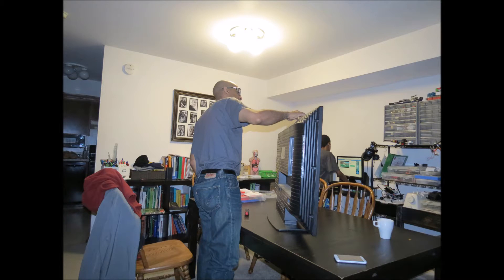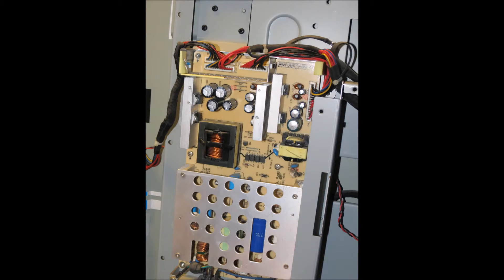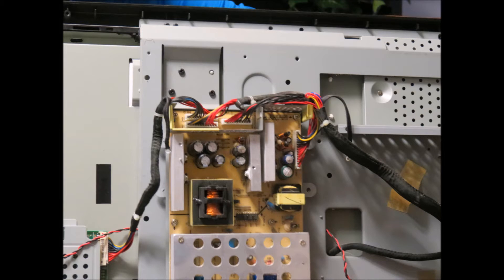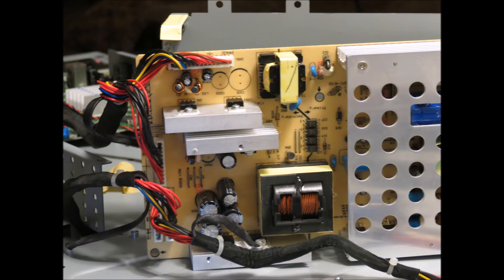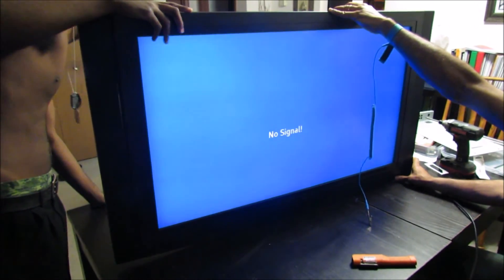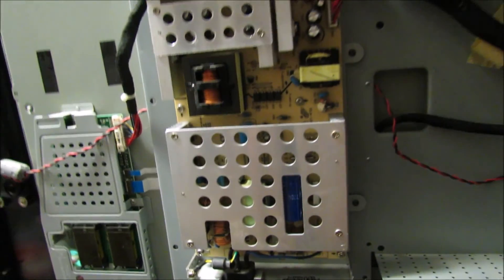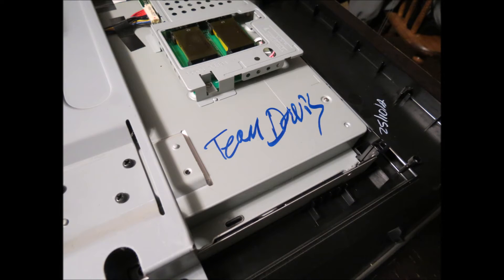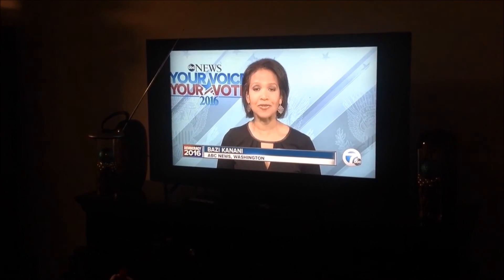Family TV Repair Job (Olevia 42 inch LCD TV)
Our family demonstrates how we repaired our TV using the knowledge we gained from our homeschool electronics class.